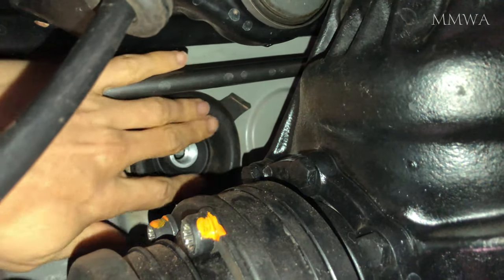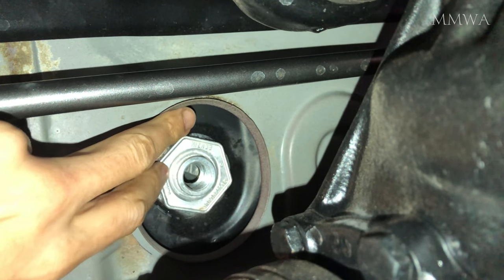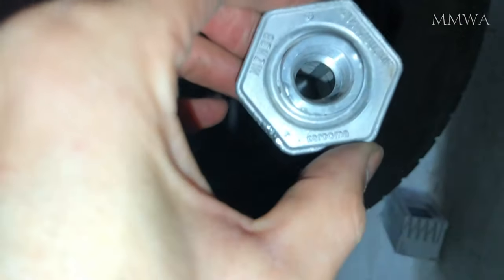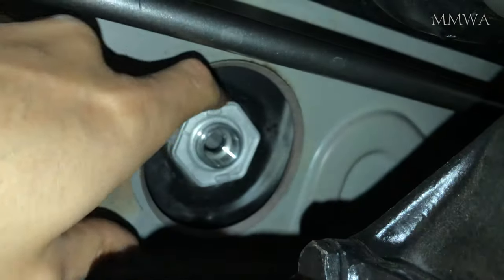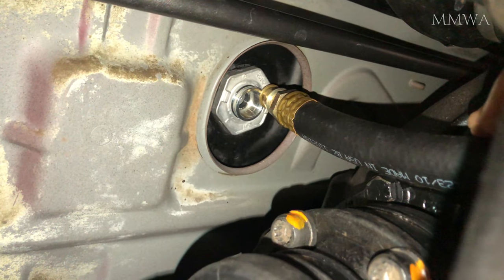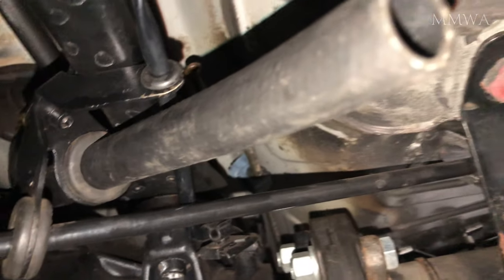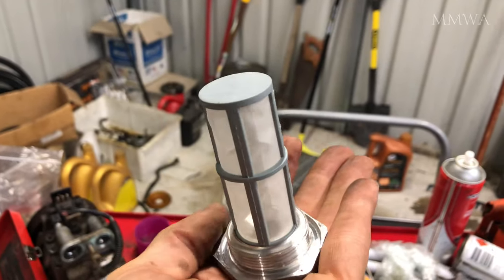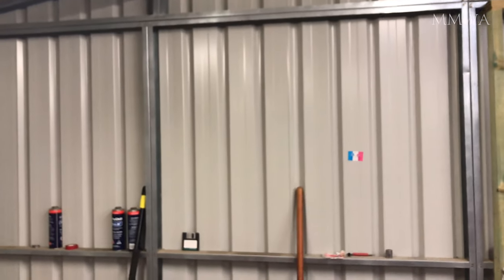Red W124 project - Fixing my fuel tank strainer mistake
This video is about Red W124 project - fuel strainer nightmare